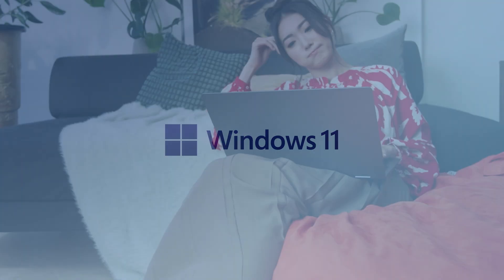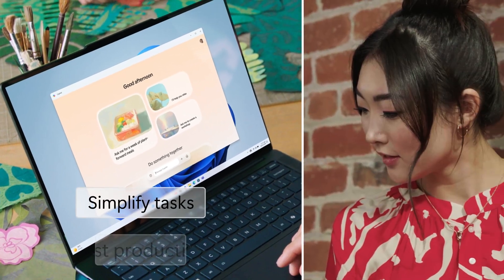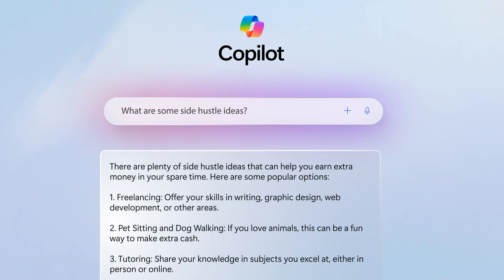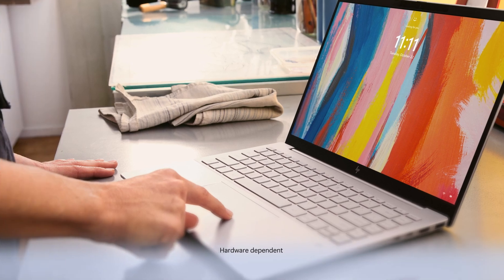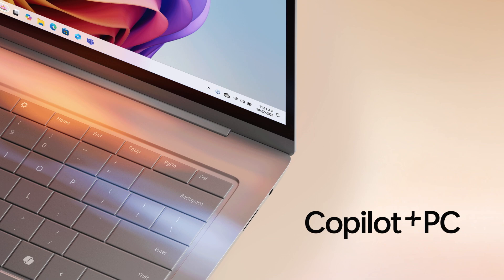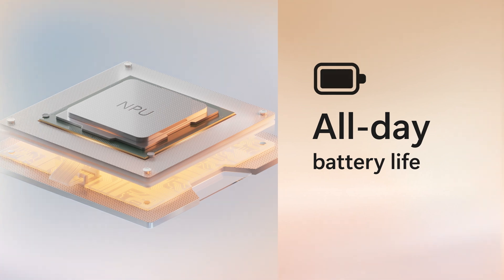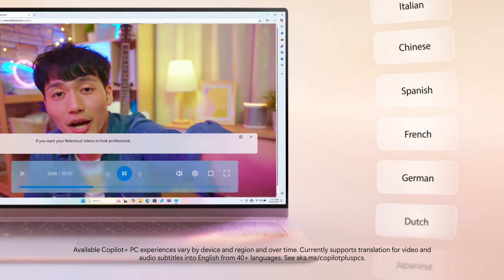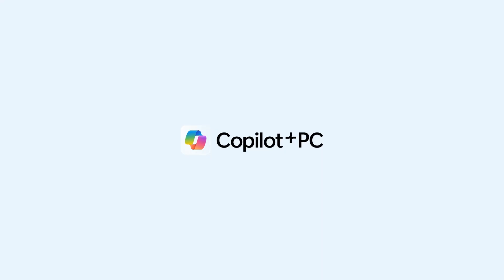Choosing your new computer: Windows 11 and Copilot+ PCs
Trying to decide between a Windows 11 PC and a Copilot+ PC? There are a few things to consider when choosing a computer that best fits your needs.